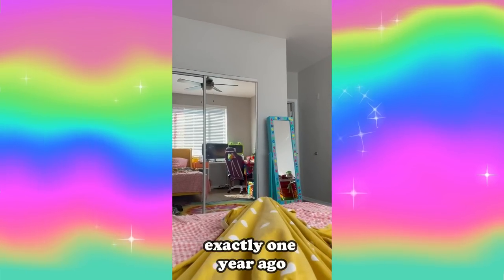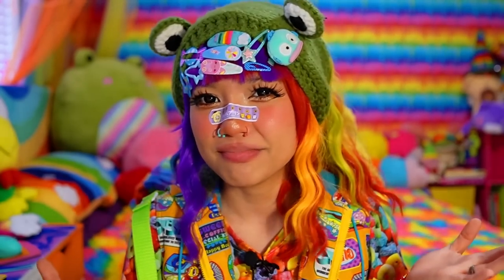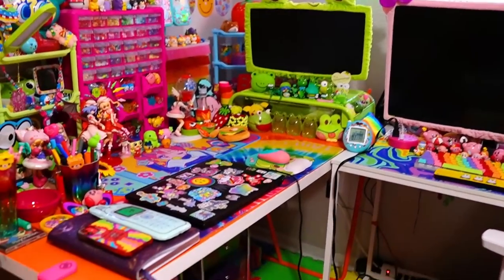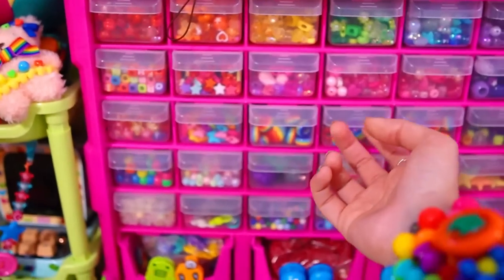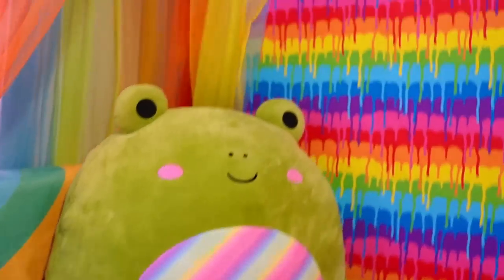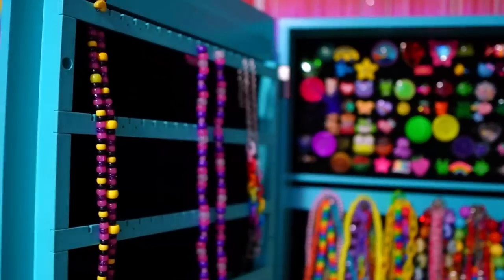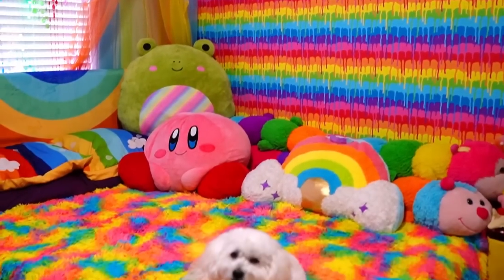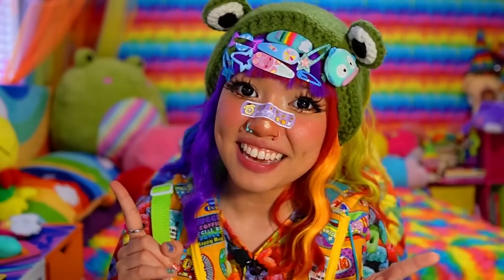RAINBOW ROOM TOUR 🌈 The most rainbow room in the world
Thank you so much to my Patrons: Cameo M, Cupcaketron, Ian Wolf, IggiePuff, Julie van der Staak, Megan Catherine Rose, Neon Starlight 😊💖

🌈 ​​Want to see exclusive behind the scenes stuff and have friendship bracelets sent to you every month? Your support is super appreciated!

💛  END SCREEN SONG:
Mushrooms - Komiku

　ᕱ⑅ᕱ ♡ pat ‧₊˚ ✩
（๑•ᴗ• )づ__∧ pat ˳
（つ　 /( •́‧̫•̀ ｡) ♡ pat
しーＪ (nnノ) ⋆